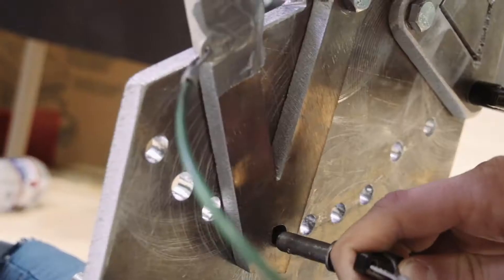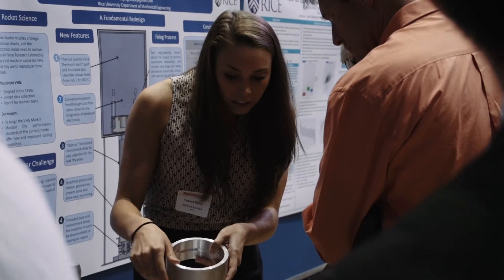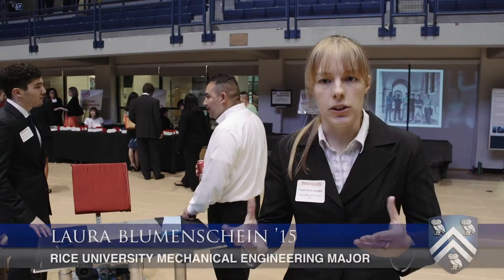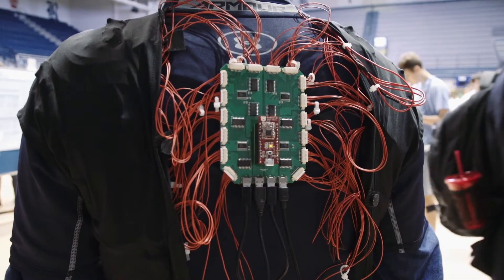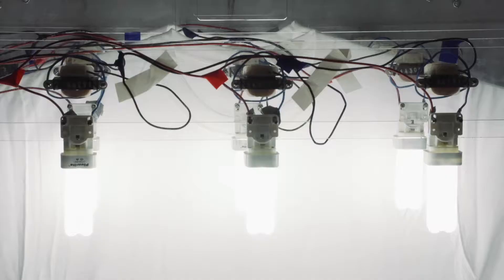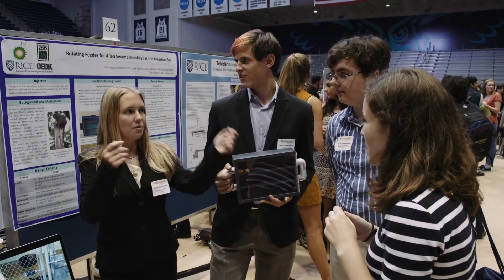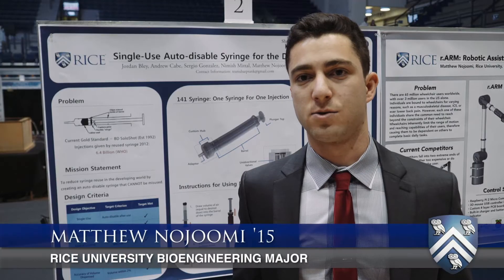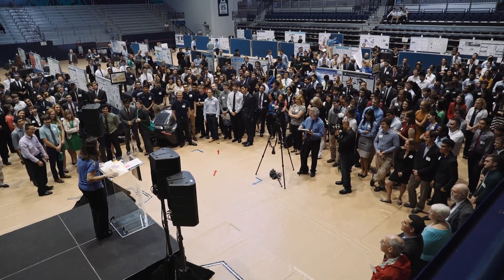Rice engineers reimagine tomorrow at the 2015 Design Showcase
Team D.R.A.D.I.S. was a double winner at the annual George R. Brown School of Engineering Design Showcase at Rice University for its development of a dynamic radar and digital imaging system to help drivers avoid accidents.

The competition held at Rice’s Tudor Fieldhouse on April 16 featured the designs of 88 teams of engineering students who competed for nearly $20,000 in prizes.